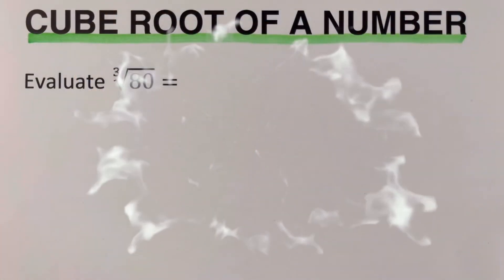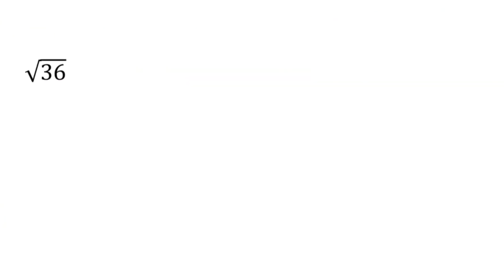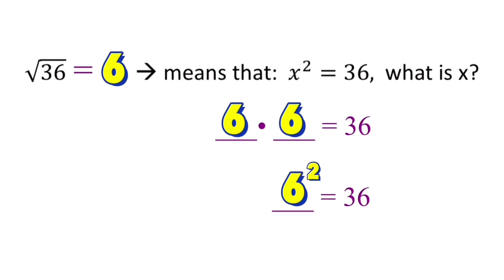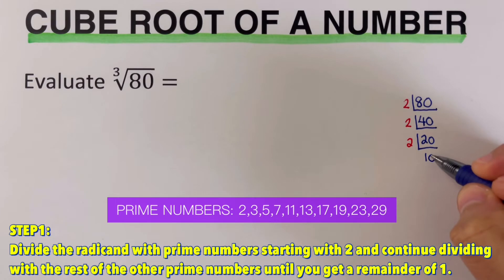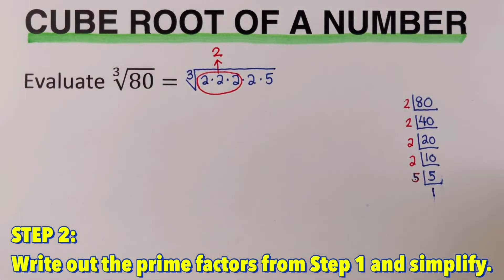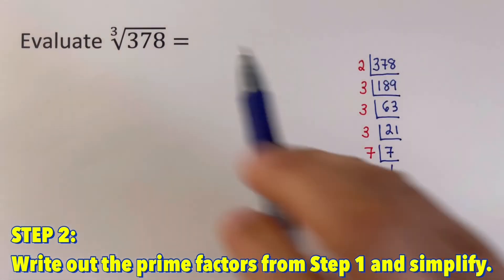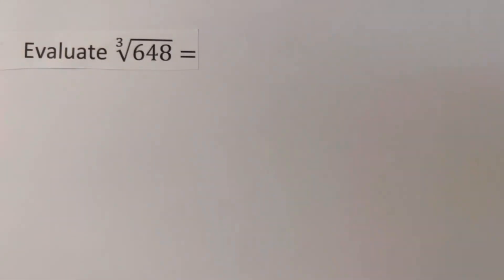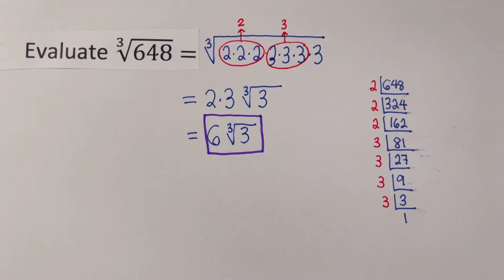How to Determine the Cube Root of a Number Using Prime Factorization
This video will show the methods on how to determine the cube root of a number using prime factorization